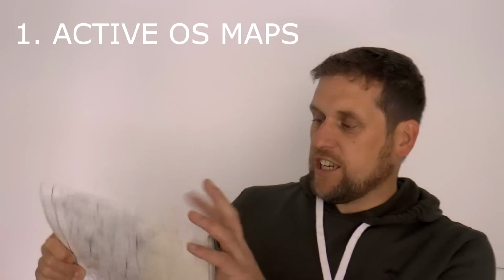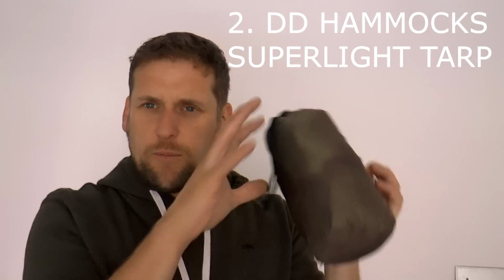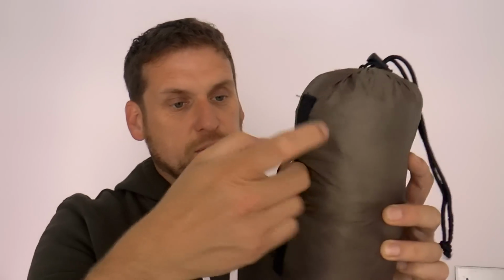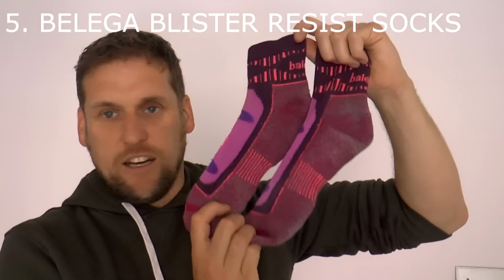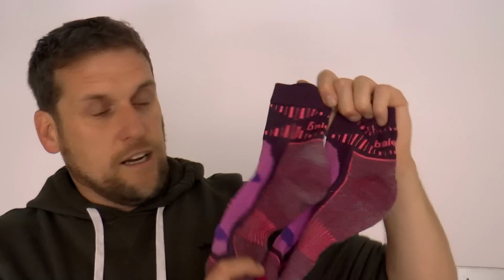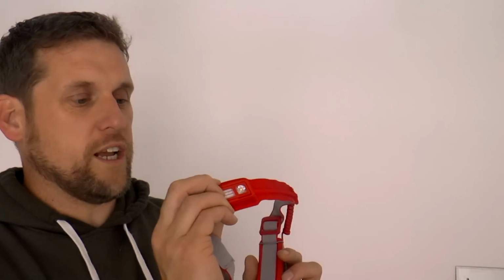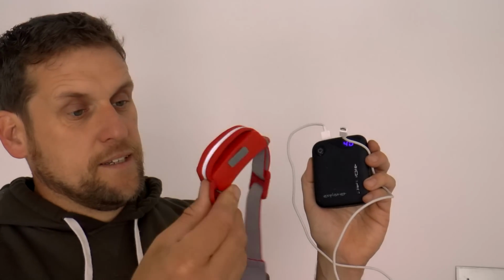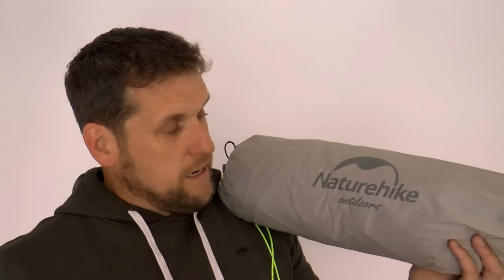My Favourite Backpacking Gear / Products (Top 10)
In the 3 Years since I began backpacking, hiking and camping, I have aquired a great collection of gear, apparel and tents. Here, in this video, is 10 of the best backpacking products that I have – so a bit of a quick look backpacking gear review for you.

Fancy your own products, then please feel free to use the following links -

Active Map – (The link is to Dartmoor OS map but you can easily find the map of your choice from this link)

DD Hammocks Superlight 3x3 Tarp

Trangia Mini Cookset

Sawyer Mini Water Filter

Trespass Down Jacket

Columbia Conspiracy V Hiking Trainer

Belega Blister Resist Socks

BioLite USB Headlamp 330

Pebble USB Charger

Naturehike Cloud Up 2 Tent

Summit or Nothing is a great hiking channel, with Trev and friends documenting their conquests and outdoors adventures of hiking, mountain hiking and wild camping  in some of the UK's most beautiful National Parks.